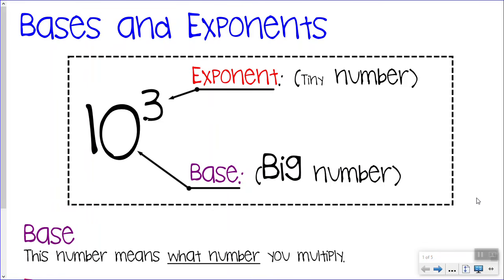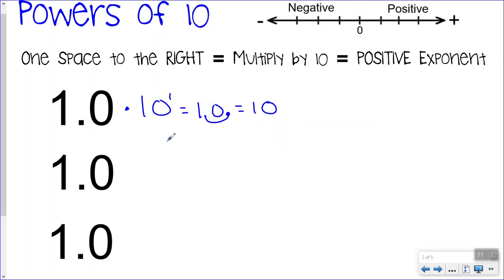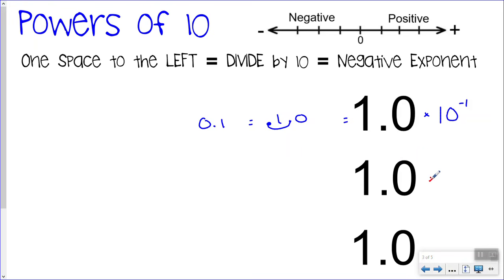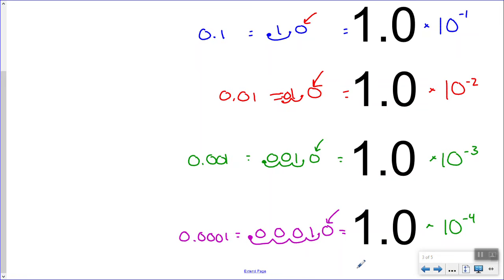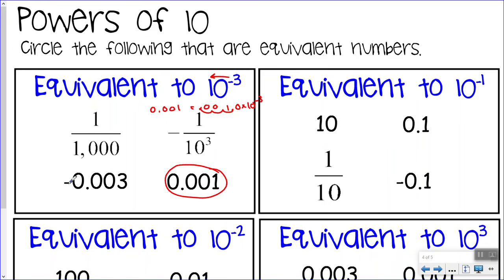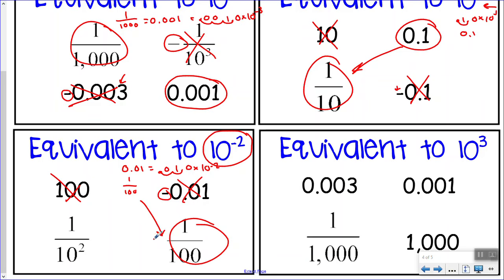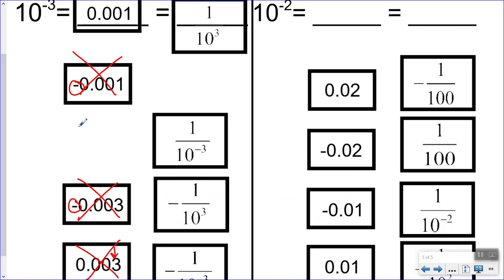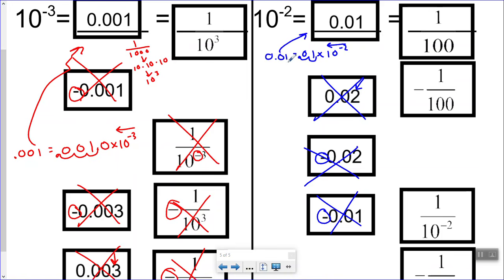3.5 Powers of Ten